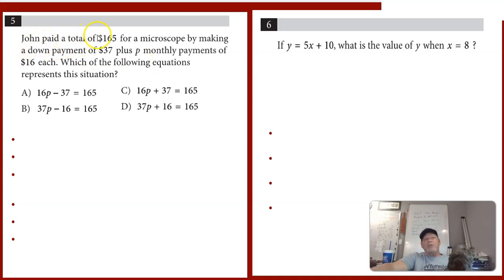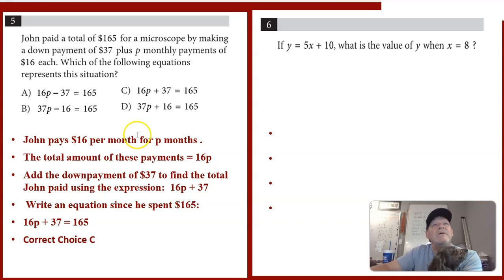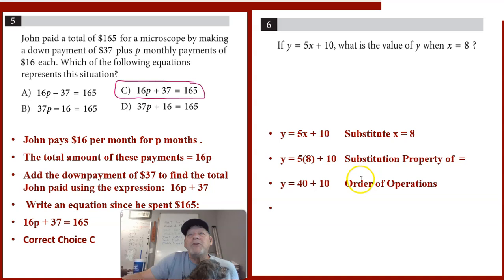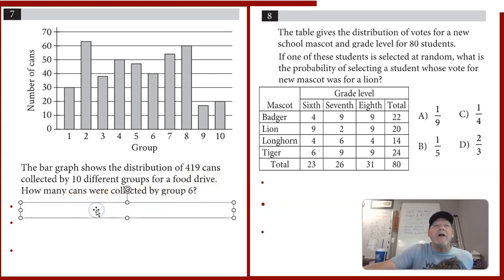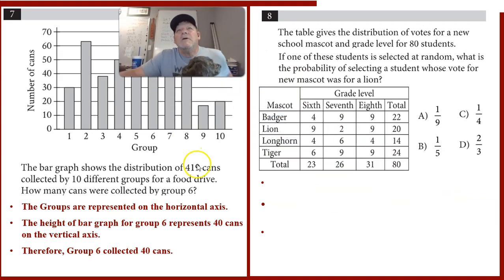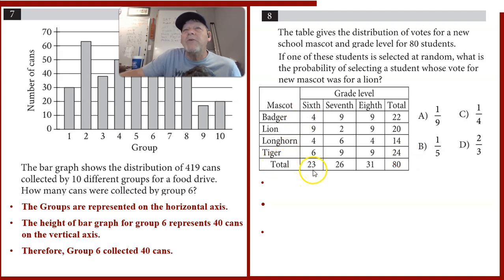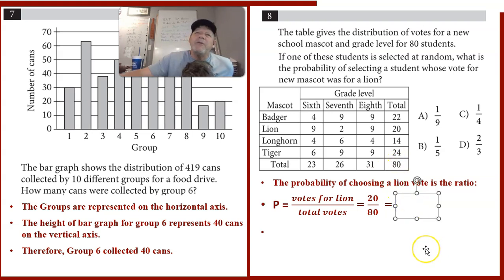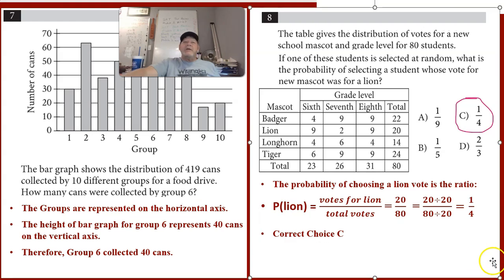SAT Test Review V2Mod3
Watch Mr. Chew’s SAT Test Review Videos to prepare for the SAT, ACT, or ASVAB tests. These practice questions have been released by the College Board for review for the test. Write an equation, find the value of y using an equation if x =8, analyze a bar graph and find the probability using a table of values.